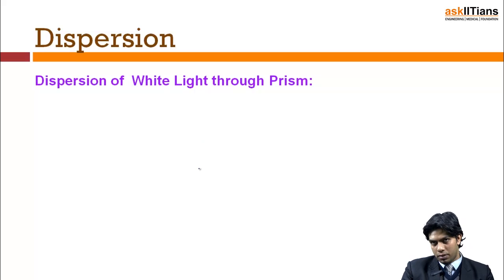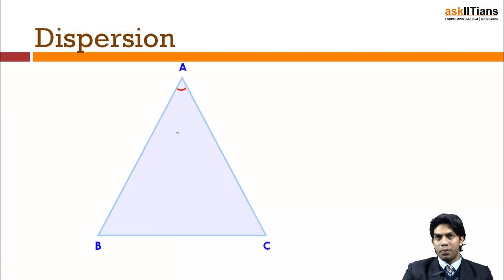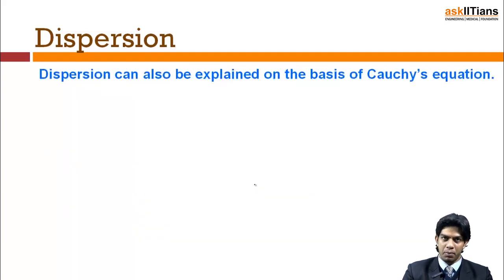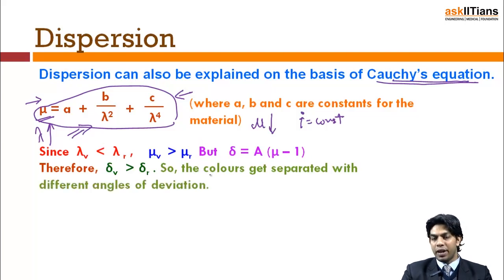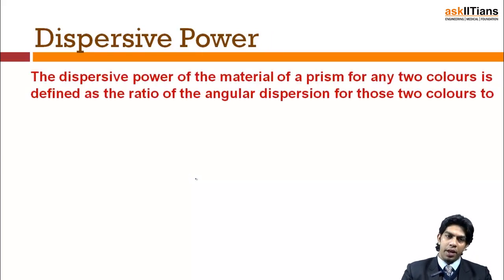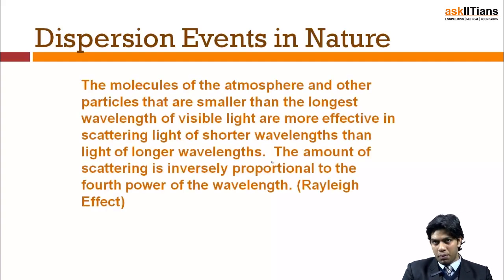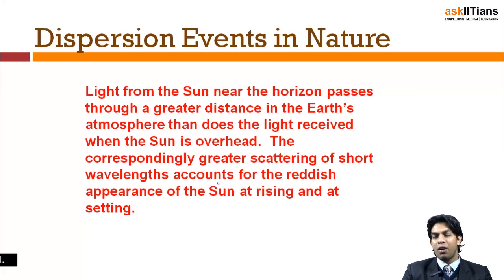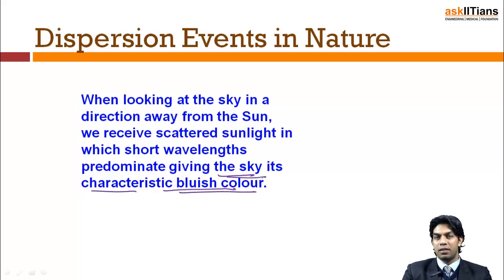"Dispersion | Lecture-9 | Ray Optics | Physics | Grade- 12 | JEE | NEE"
Mohammed Aziz Alam sir has explained Ray Optics | Dispersion